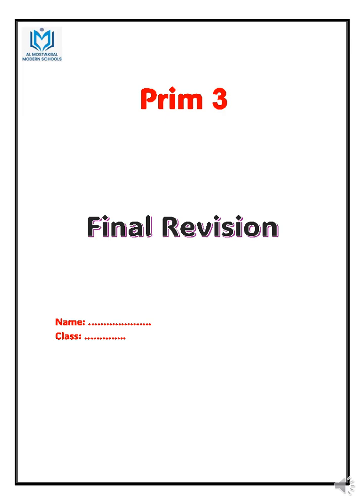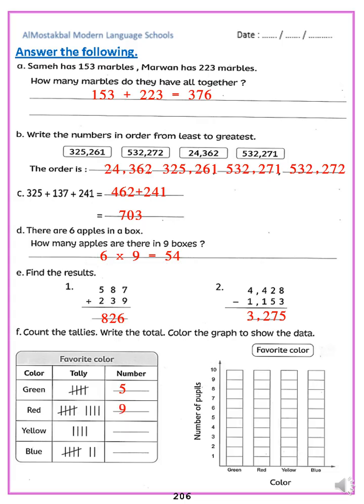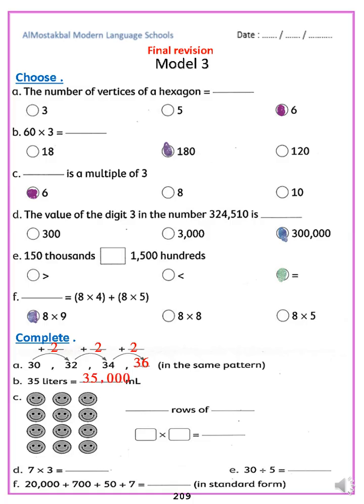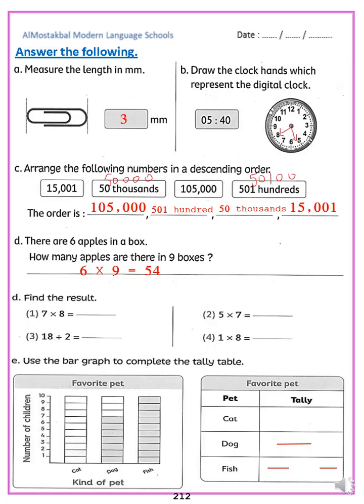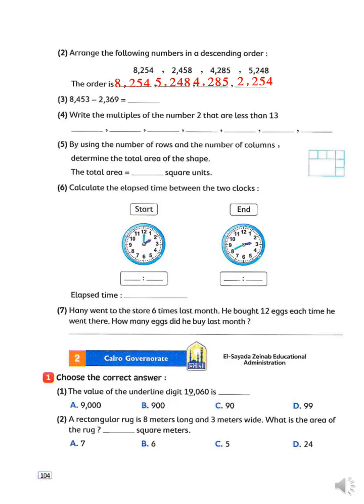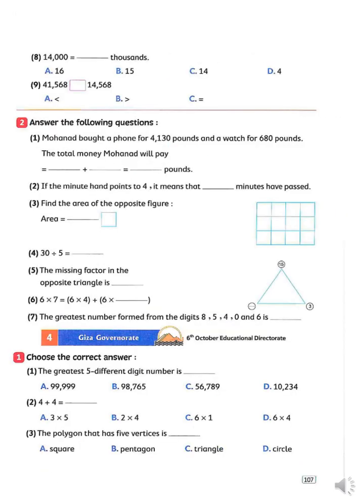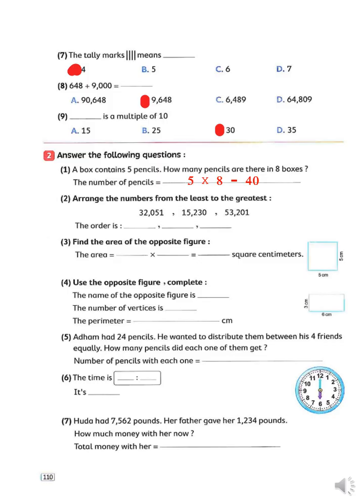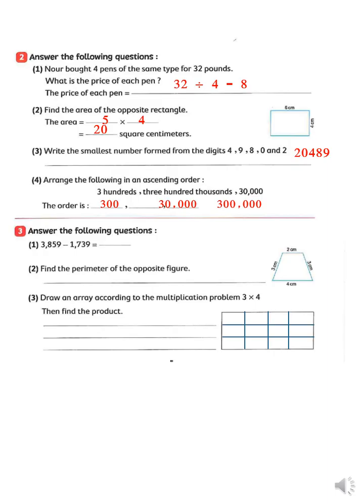FINAL REVISION PRIM 3 Ms Salma (MATH)